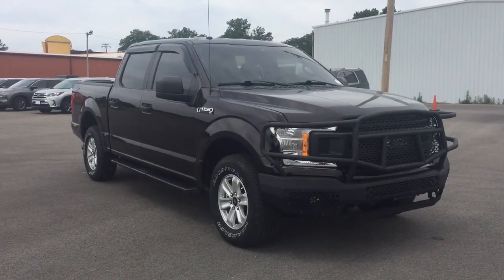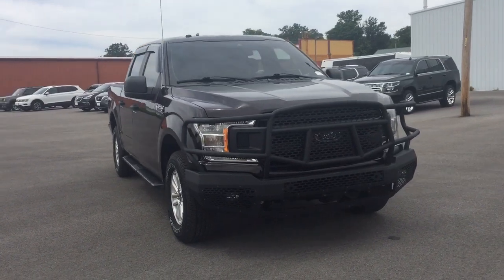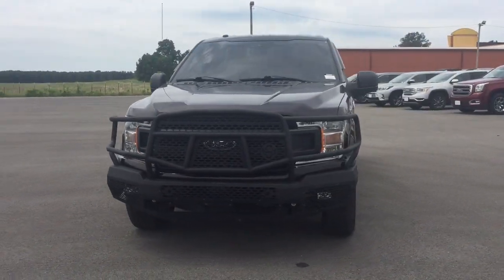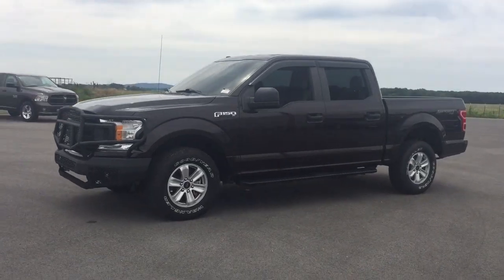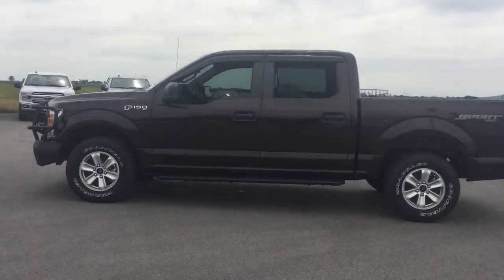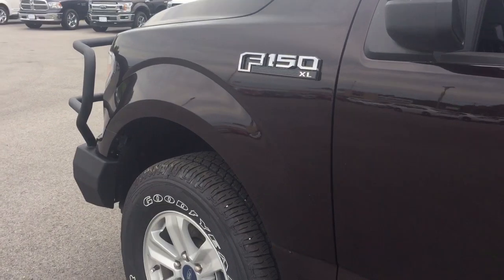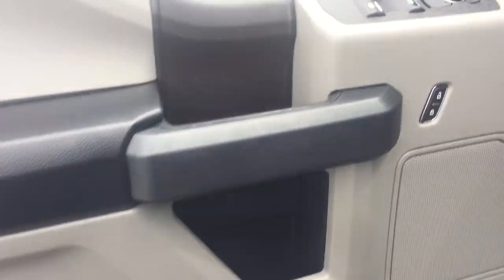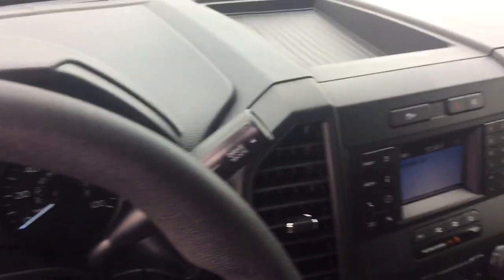2019 Ford F-150 Marion, Carbondale, Mt Vernon, Evansville, IL X9699B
Black Used 2019 Ford F-150 available in Marion, Illinois at Jim Hayes Inc. Servicing the Carbondale, Mt Vernon, Evansville, IL area.

#{MAKE}
#{MODEL}
2019 Ford F-150 XL - Stock#: X9699B - VIN#: 1FTEW1EB0KKD11505

Jim Hayes
2130 US-45

Delivers 23 Highway MPG and 18 City MPG! This Ford F-150 delivers a Regular Unleaded V-6 3.3 L/204 engine powering this Automatic transmission. ENGINE: 3.3L V6 PFDI -inc: auto start-stop technology and flex-fuel capability (STD), Wheels: 17 Silver Steel, Variable Intermittent Wipers.*This Ford F-150 Comes Equipped with These Options *Urethane Gear Shifter Material, Transmission: Electronic 6-Speed Automatic -inc: selectable drive modes: normal/tow-haul/sport, Transmission w/SelectShift Sequential Shift Control, Trailer Wiring Harness, Towing Equipment -inc: Trailer Sway Control, Tires: P265/70R17 OWL A/T, Tire Specific Low Tire Pressure Warning, Tailgate Rear Cargo Access, Steel Spare Wheel, Single Stainless Steel Exhaust.* Visit Us Today *Come in for a quick visit at Jim Hayes, Inc., 2130 Us 45 North, Harrisburg, IL 62946 to claim your Ford F-150!
ENGINE: 3.3L V6 PFDI  -inc: auto start-stop technology and flex-fuel capability (STD),Four Wheel Drive,Power Steering,ABS,4-Wheel Disc Brakes,Brake Assist,Steel Wheels,Tires - Front All-Terrain,Tires - Rear All-Terrain,Conventional Spare Tire,Tow Hooks,Intermittent Wipers,Variable Speed Intermittent Wipers,Daytime Running Lights,Automatic Headlights,Automatic Highbeams,AM/FM Stereo,Auxiliary Audio Input,Cloth Seats,Split Bench Seat,Pass-Through Rear Seat,Rear Bench Seat,Adjustable Steering Wheel,A/C,Passenger Vanity Mirror,Immobilizer,Traction Control,Stability Control,Traction Control,Front Side Air Bag,Front Collision Mitigation,Tire Pressure Monitor,Driver Air Bag,Passenger Air Bag,Passenger Air Bag Sensor,Front Head Air Bag,Rear Head Air Bag,Child Safety Locks,Back-Up Camera